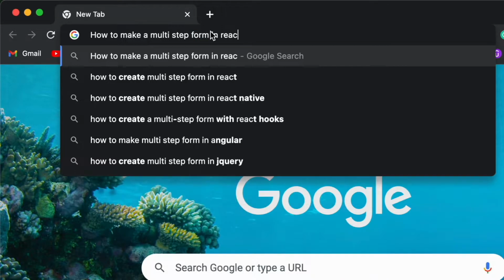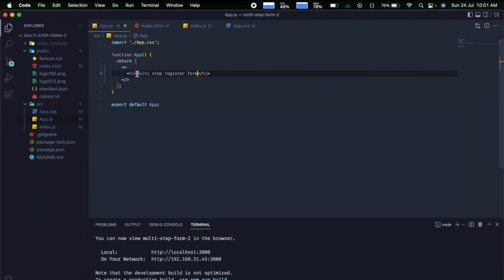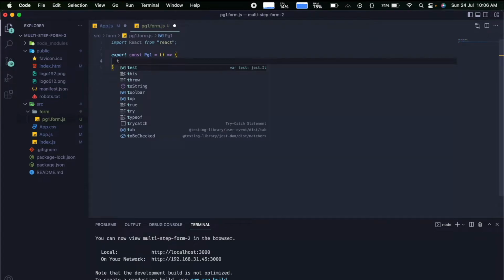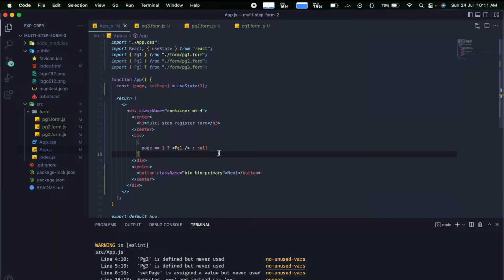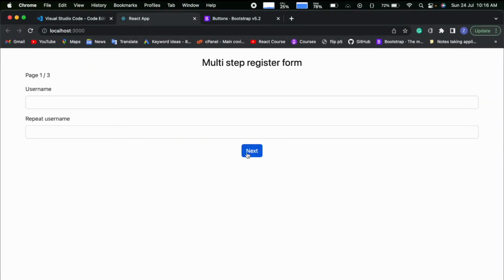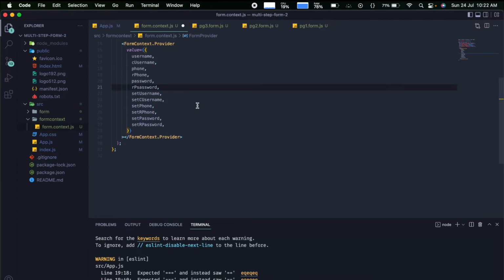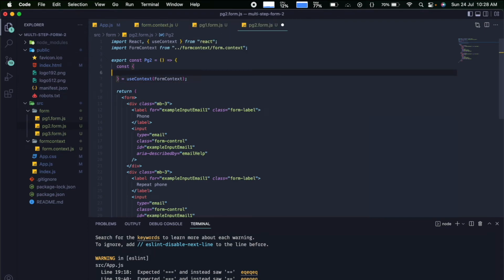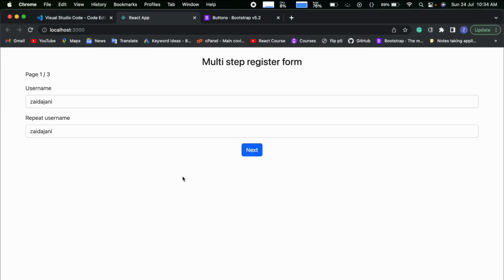How to make a multi-step form or pagination in ReactJS and React native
Making a form with several questionnaires and input fields may be hard to accommodate on one page. There are several design strategies for adapting several questions on one page. In this video, I will show the 'multi-step' way of making a form in react using React state and the context API.